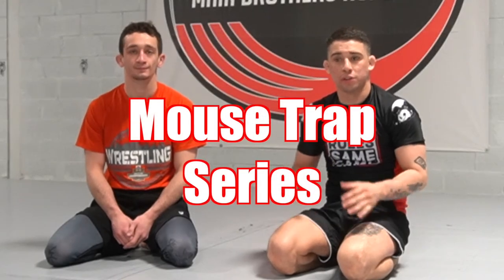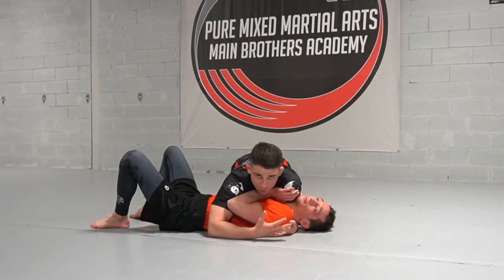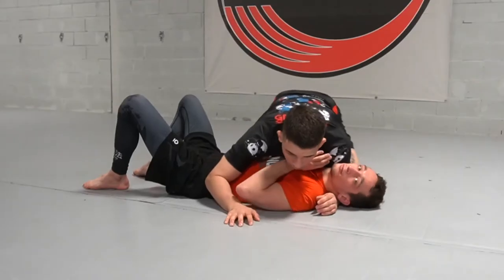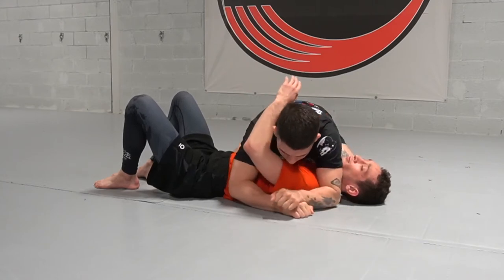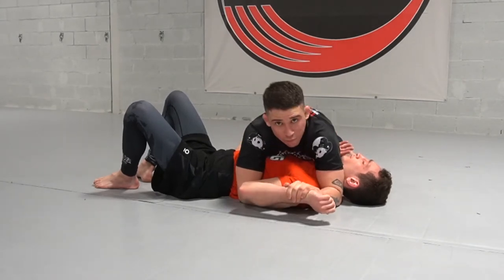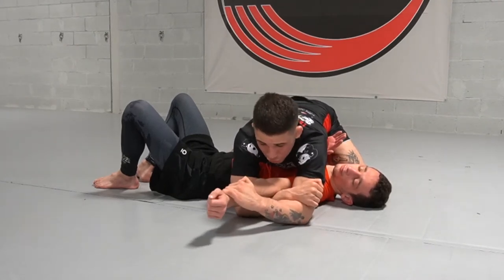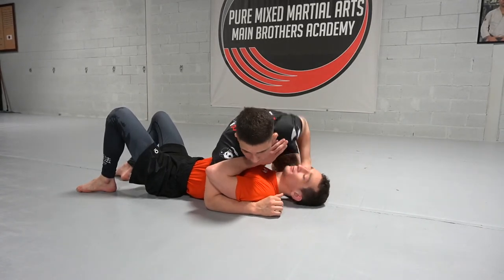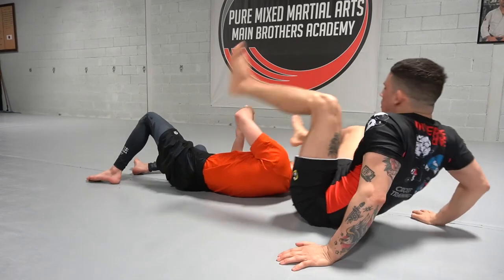BJJ Side Control: Mouse Trap Series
My take on the semi circle of submissions.
Side control options you might not know.